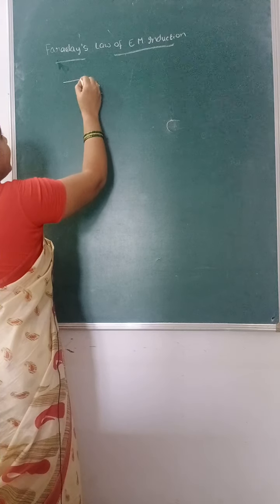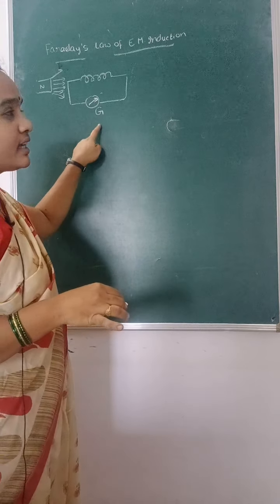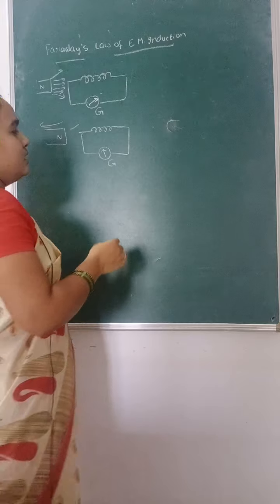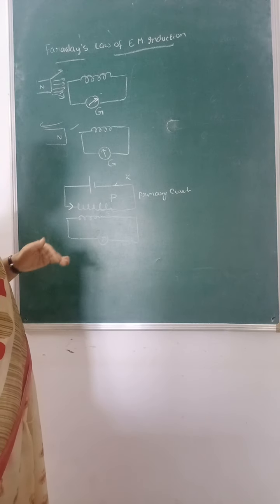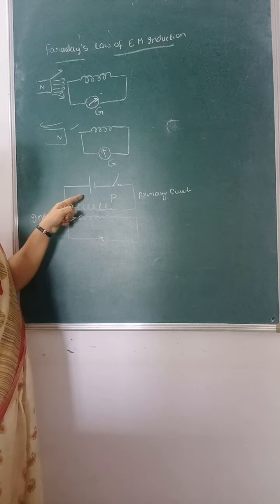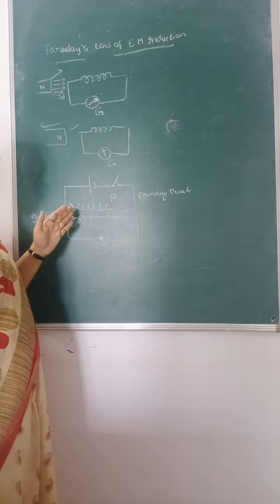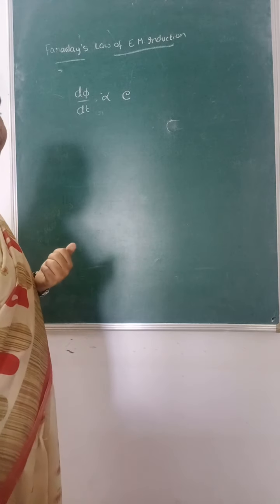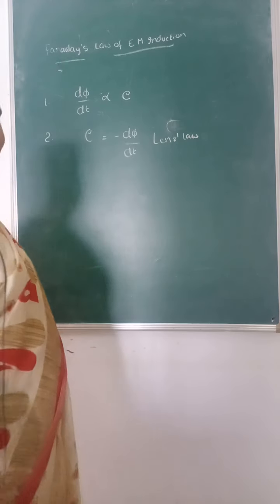July 12, 2021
Faraday laws of electro magnetic induction